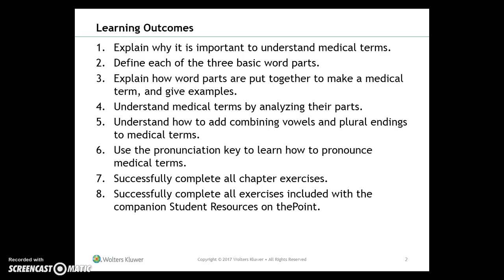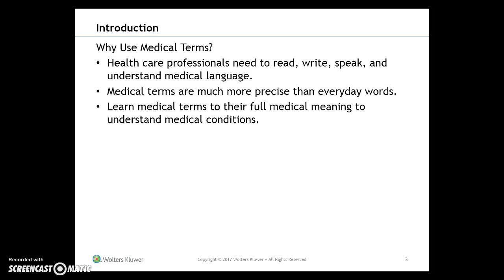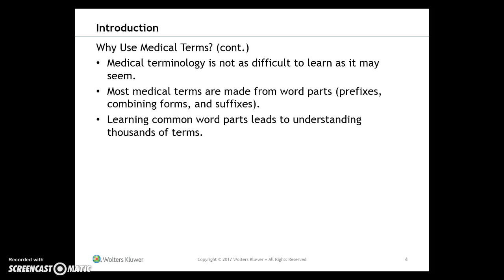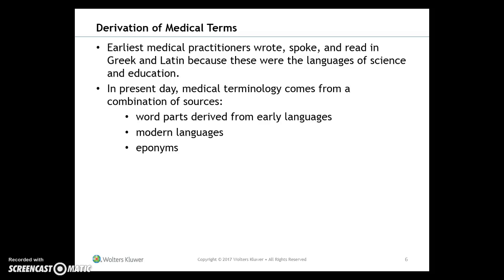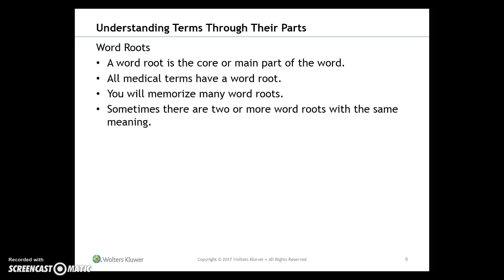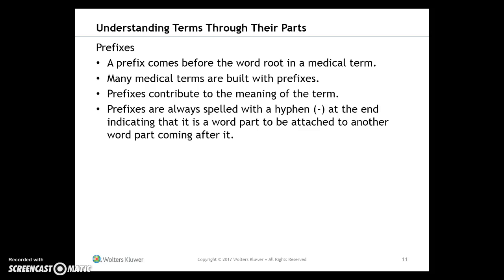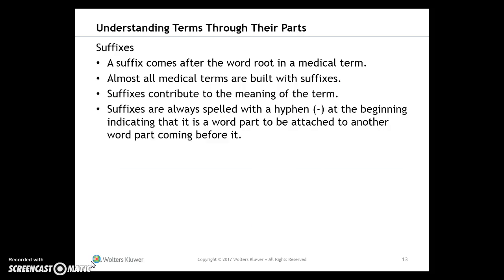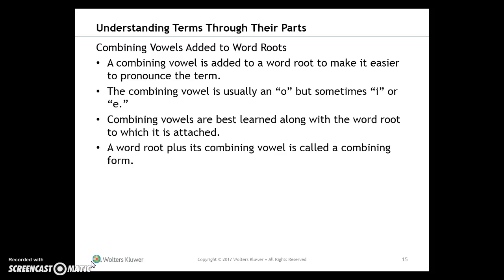Introduction to Medical Terminology - Part 1